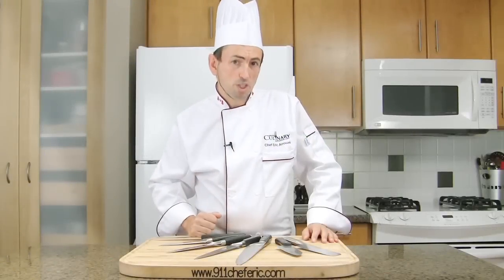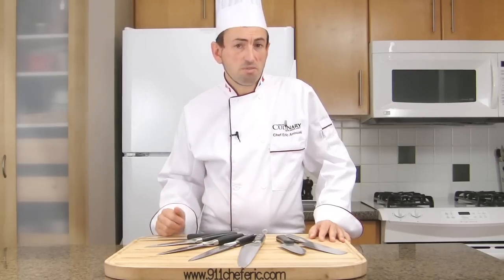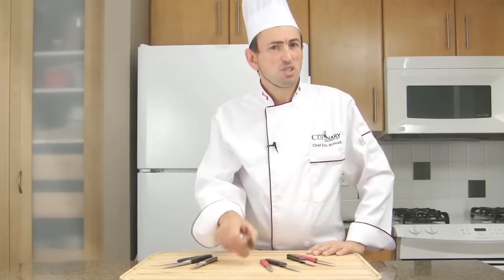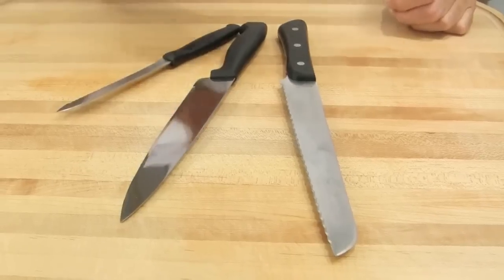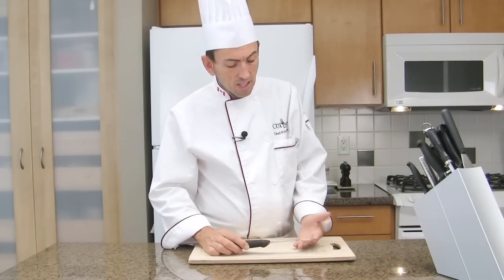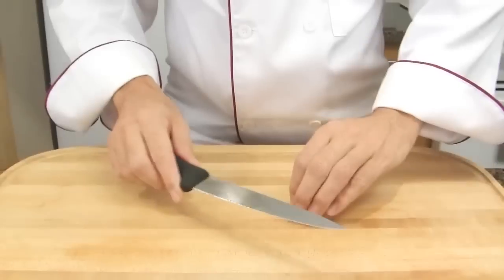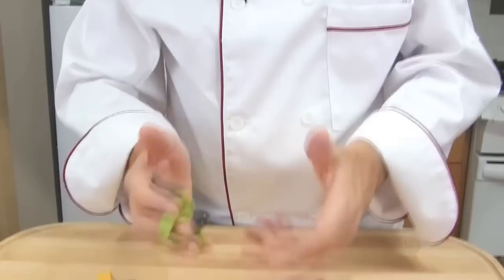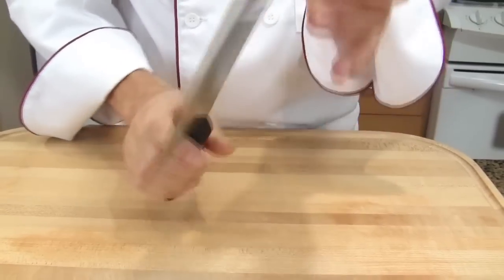Kitchen Knives Essential Tutorial - Chef Knife Kit Essential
Learn about the different types of kitchen knives. Which knives are essential for a chef's set?  How to choose the right knife for the job?

This tutorial covers the chef's knife, slicing knife, carving knife, paring knives, serrated knife, utility knife, boning knife, fillet knife, peelers, cleaver knife, and turning the knife.

★☆★ CHEF'S COOKWARE SELECTIONS LINKS ★☆★
Victorinox Pro Knife, 8-Inch Chef's, Black
J.A. Henckels CLASSIC Chef's Knife, 8 Inch, Black
French Sabatier 10 Inch Forged Stainless Chef Knife
French Sabatier 8 Inch Forged Stainless Chef Knife
Mac Knife Chef Knife Series, 7-1/4-Inch
Mac Professional Hollow Edge Santoku Knife, 6-1/2-Inch, Silver
Global 8" Chef's Knife
Global 7" Vegetable Knife
Double Blade Vegetable Peeler